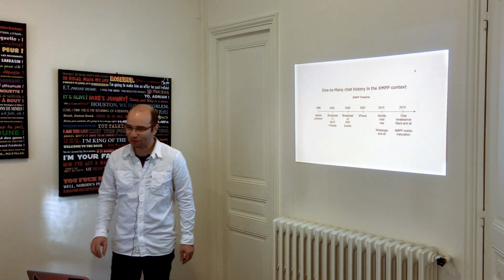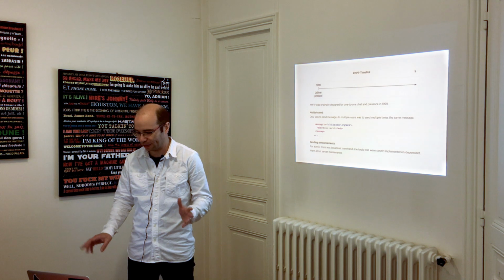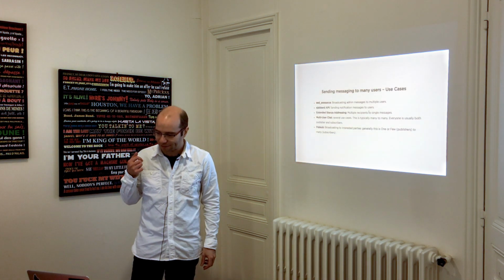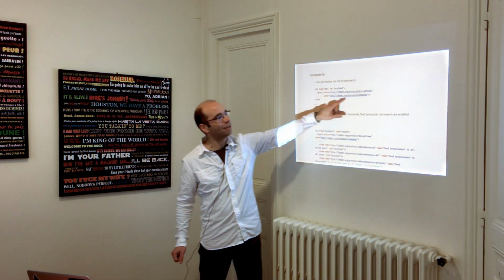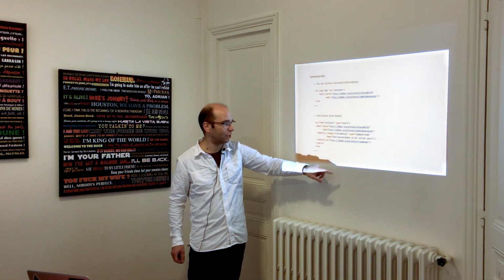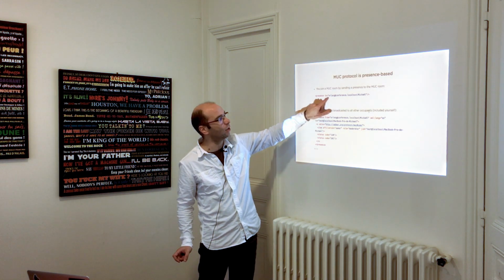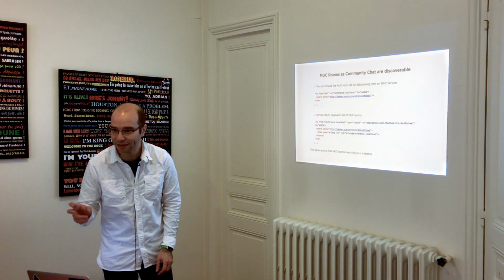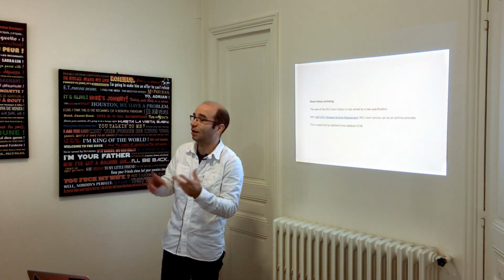Implementing State of the Art One-to-Many Chat Services with ejabberd - ejabberd Workshop #1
Mickaël Rémond summarises the history of XMPP protocol extensions for group messaging and details each approach for message broadcasting.

He then explains how to overcome the limitations of Multi-User Chat protocol to build mobile Whatsapp-like group chat services with ejabberd.